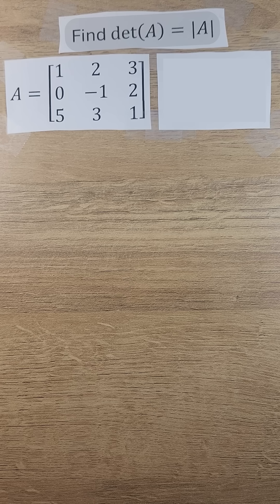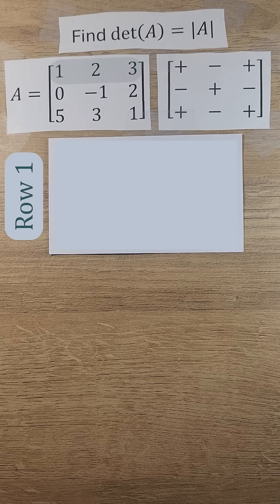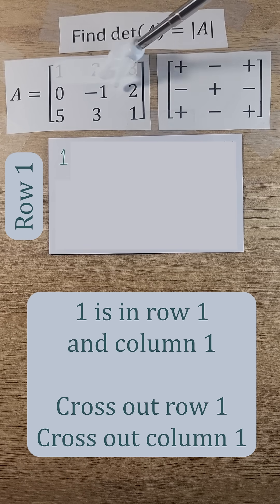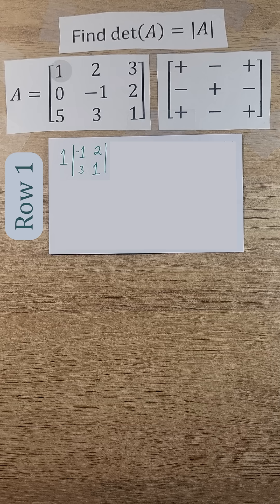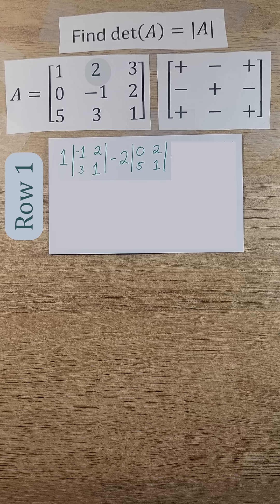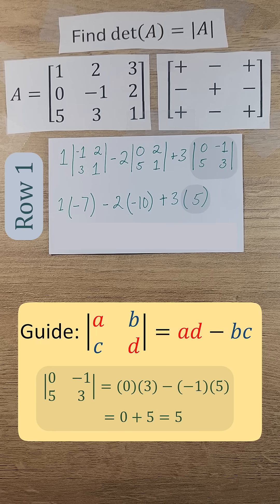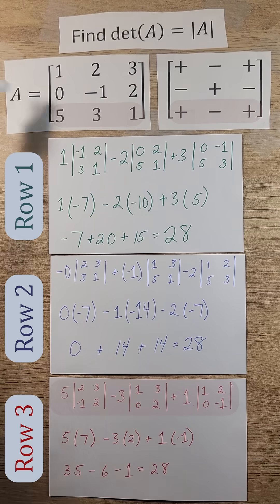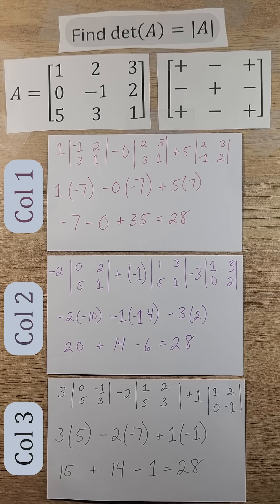Determinant of 3x3 Matrix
Quick walkthrough of taking a determinant of a 3 by 3 matrix.